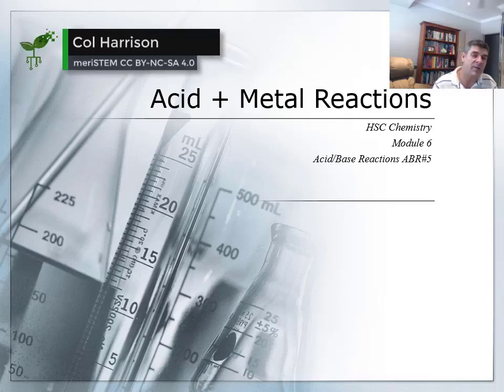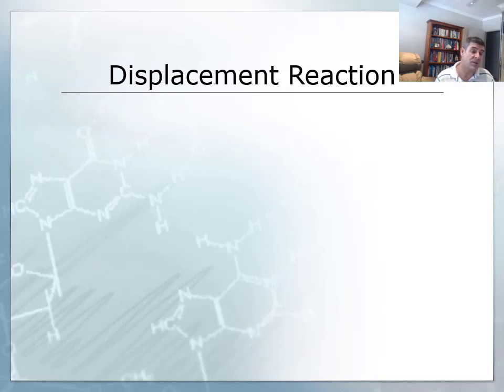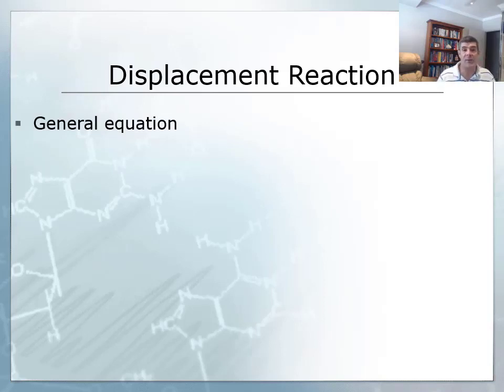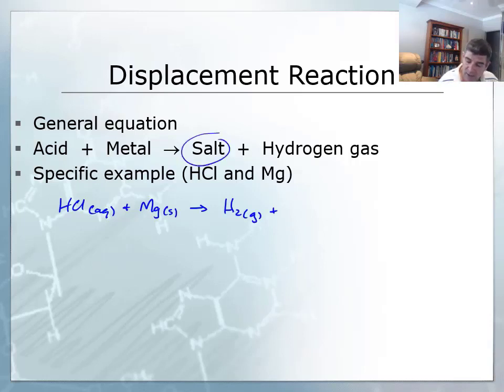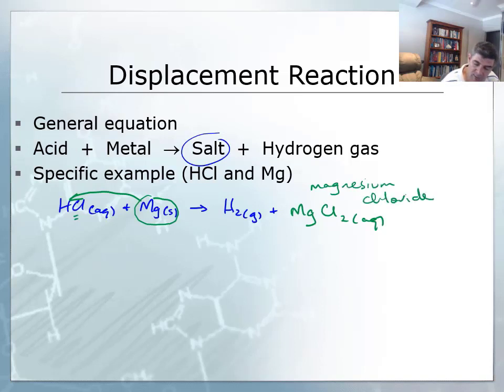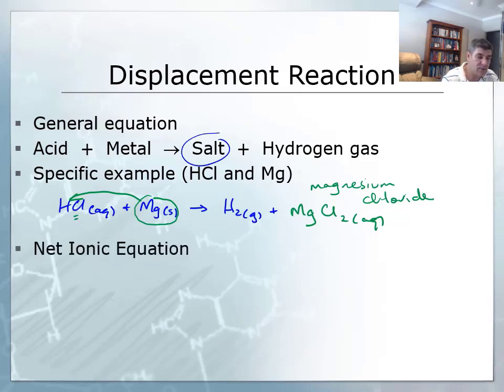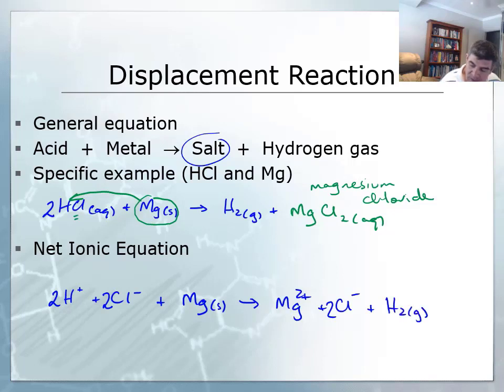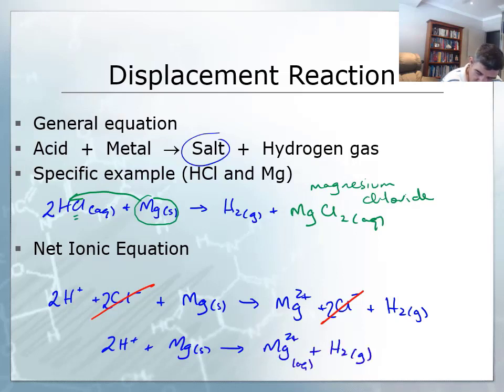Acid + metal displacement | Acids and bases | meriSTEM